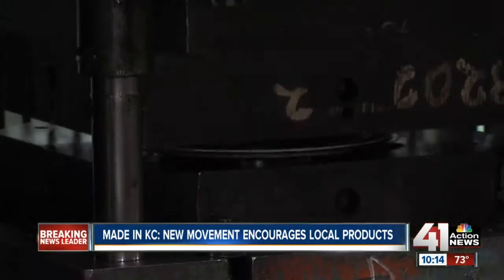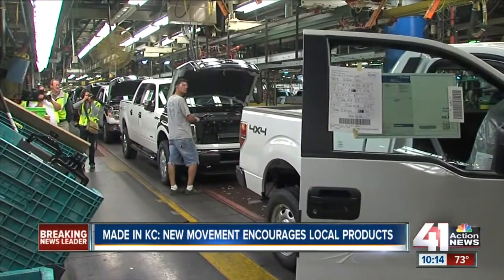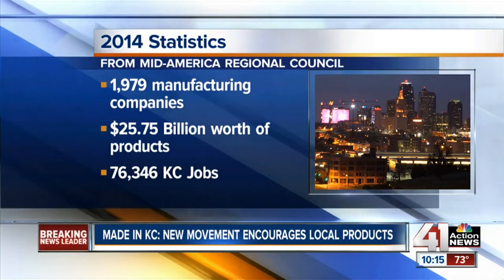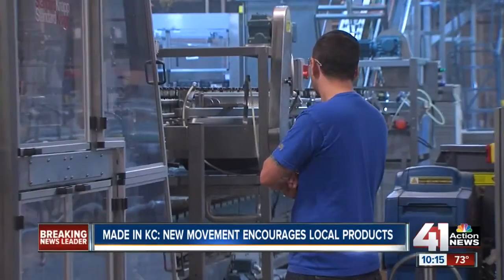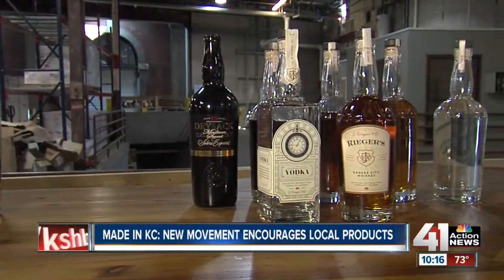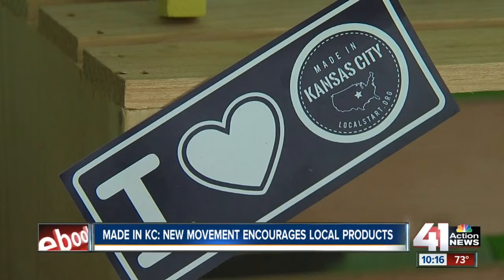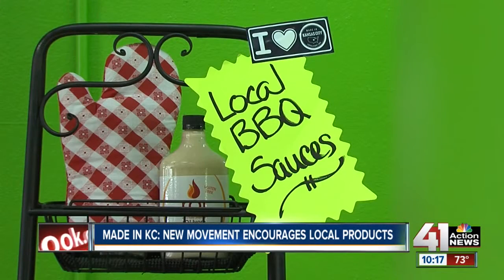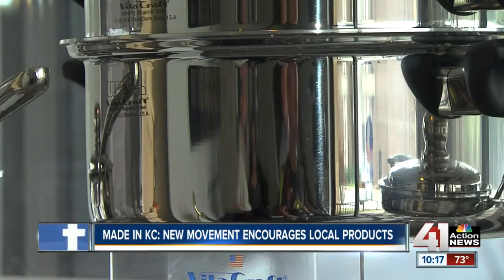Made in Kansas City: From cars to beer, plenty is still made in our city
In a Shawnee factory, instead of receiving products from Asia, they're making them to send there.

41 Action News, KSHB, brings you the latest news, weather and investigative reports from both sides of the state line.